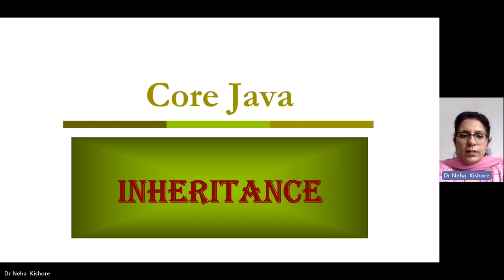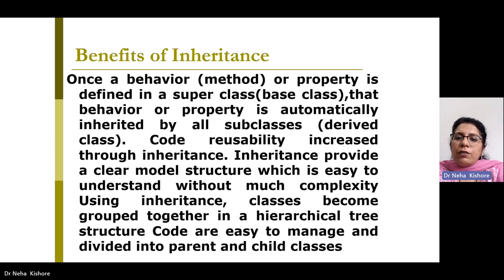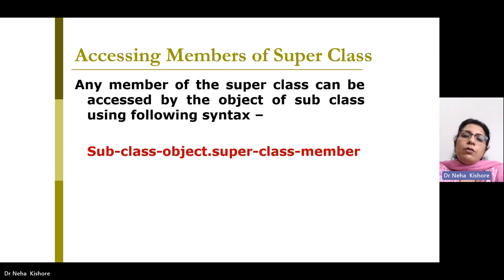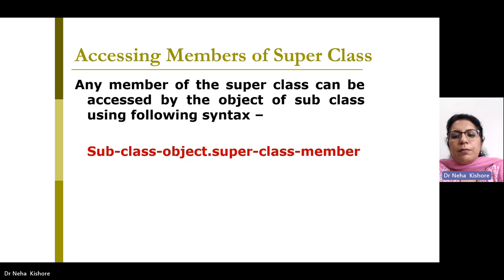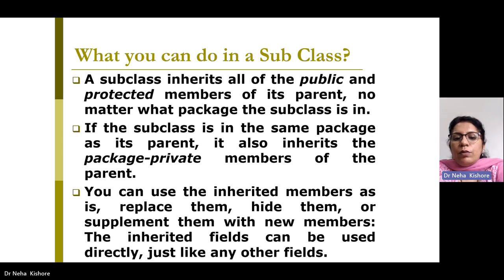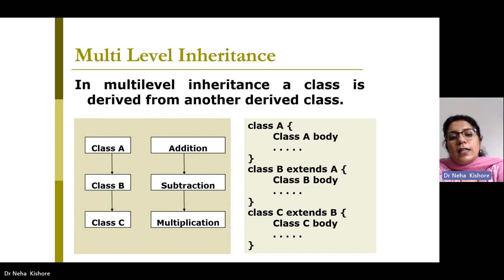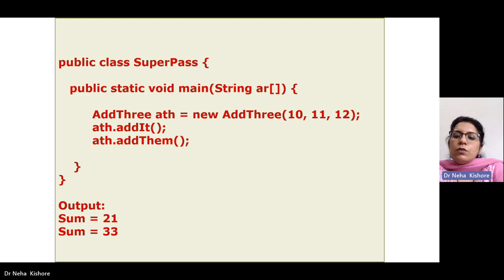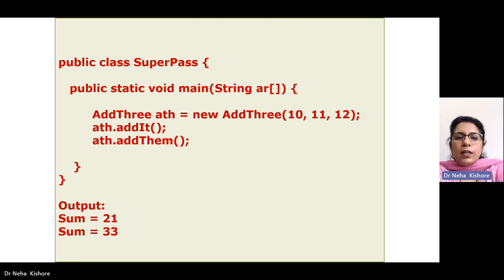Inheritance in Core Java By Dr. Neha Kishore | MAU Baddi